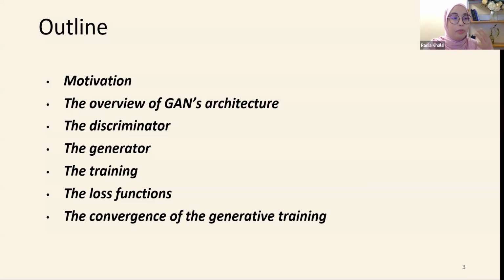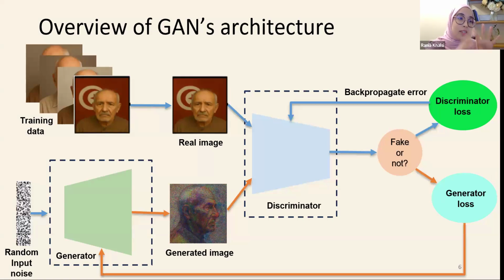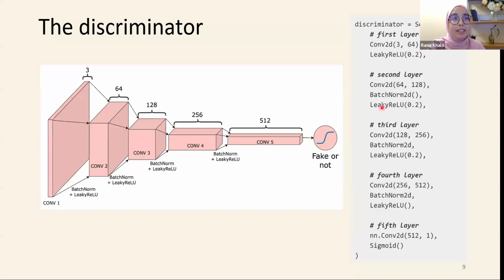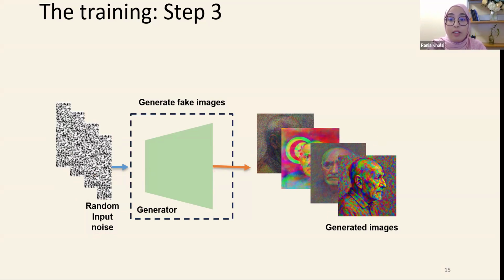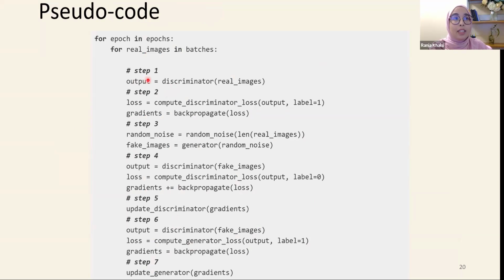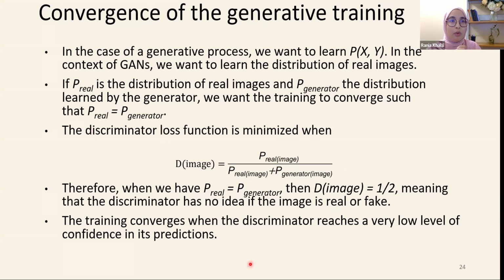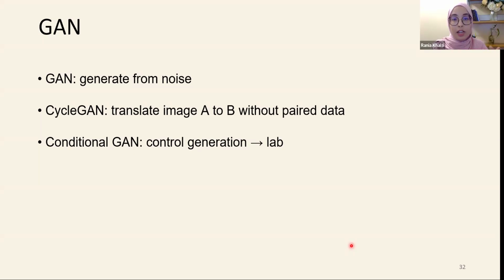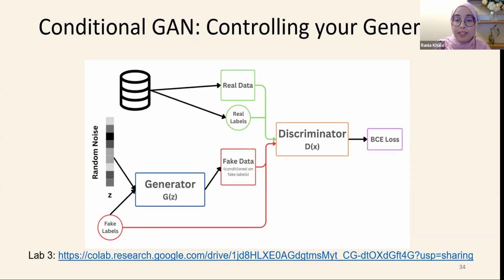Lecture 9: Generative Adversarial Networks (GANs)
Chapters:
0:00 Motivation & recap (VAEs → GANs)
2:00 From density models to adversarial training
4:00 GAN architecture overview
7:00 The discriminator
11:00 The generator
15:00 Training loop
21:00 Discriminator loss (cross-entropy)
25:00 Generator loss & objective
29:00 Convergence of GAN training
33:00 Vanilla GAN recap
36:00 CycleGAN: unpaired image translation
42:00 Conditional GANs (cGANs)
47:00 Wrap-up & lab preview